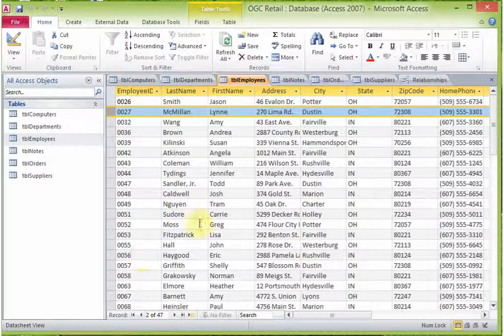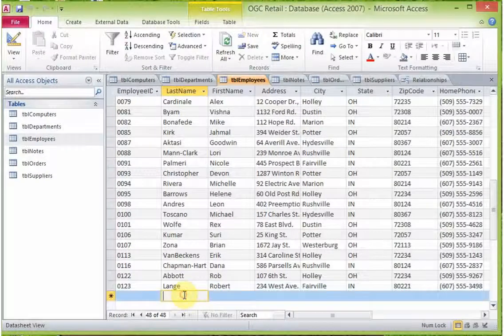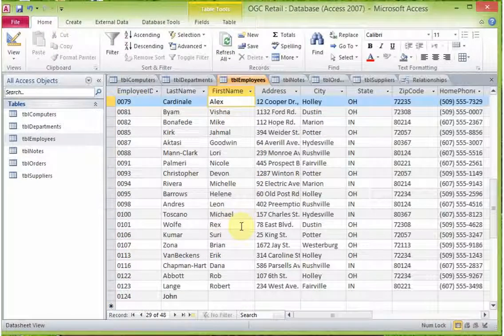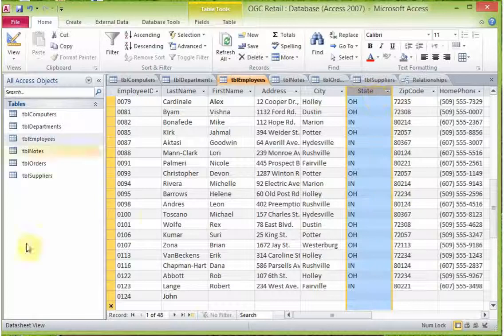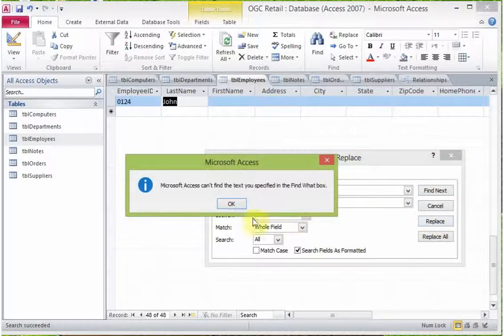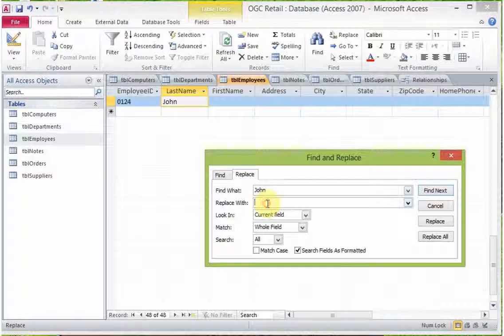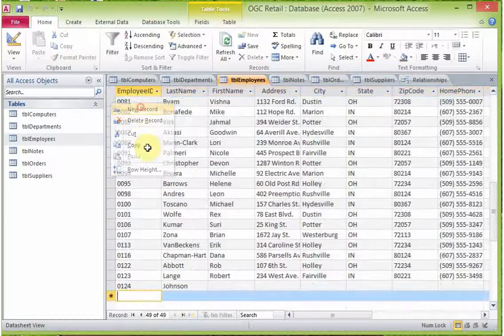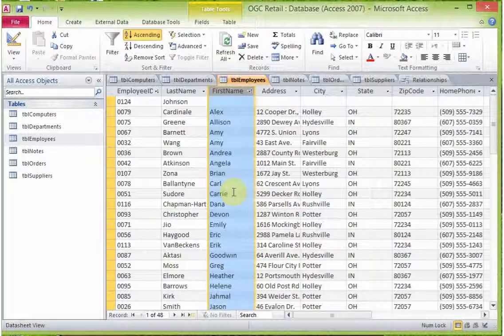Microsoft Office Access Level 1. Unit 3.1: Modify Data in a table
You can modify the design of your tables by adding new field names and defining the field names. This allows you to edit existing records in your database as well. You will learn how to modify fields in tables. You will also learn how to manipulate data in the tables.

We also do the following:
- SETA administrations